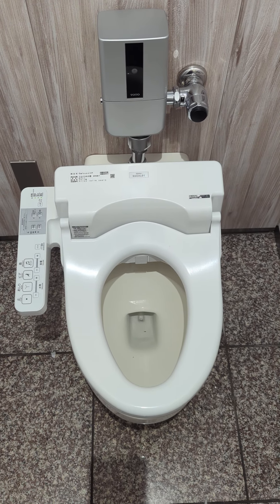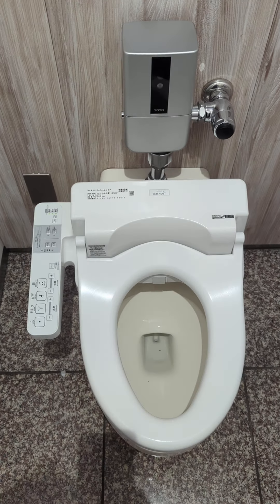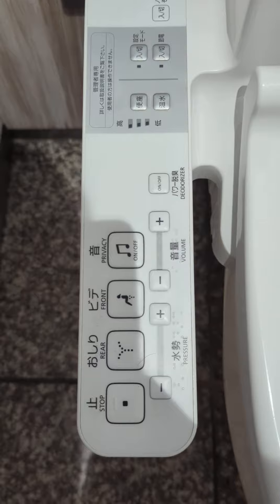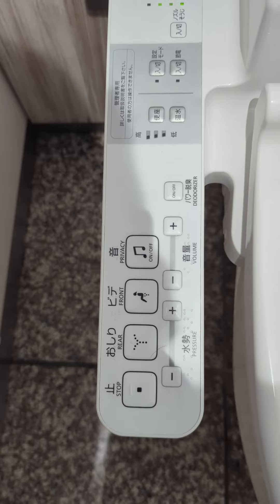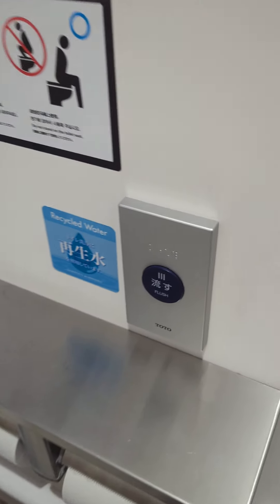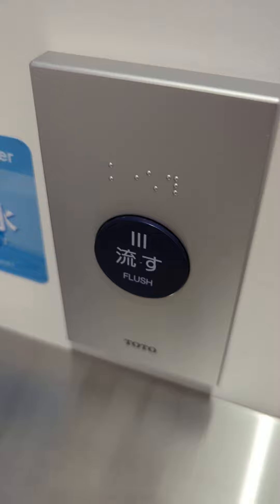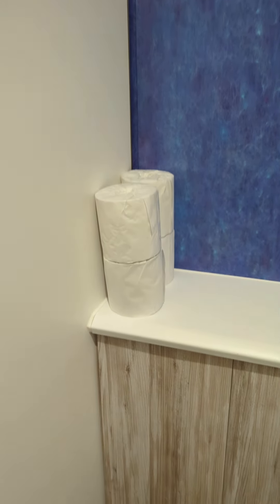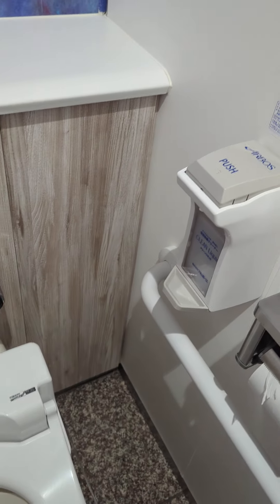Public Toilet in TOKYO NARITA Airport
List your vacation rental on Booking.com (1st 5 bookings are commission free!)